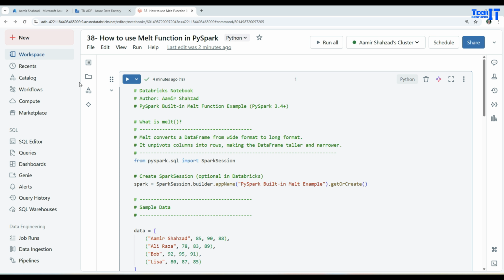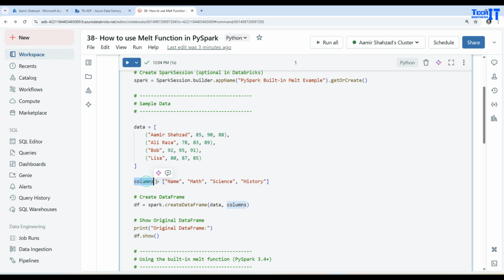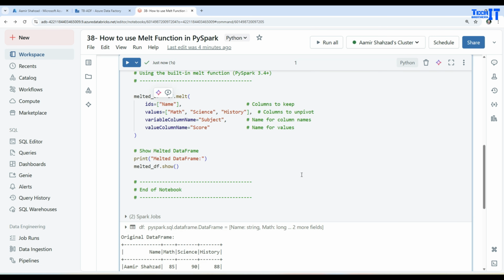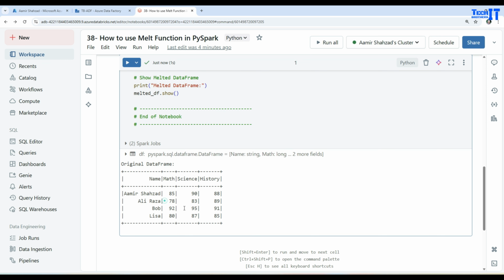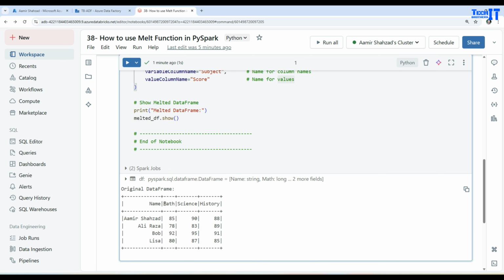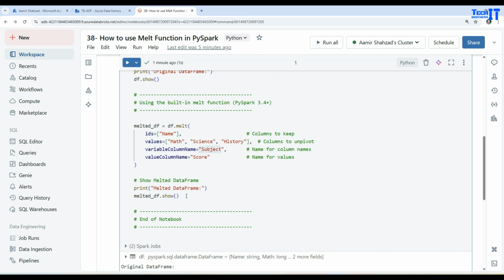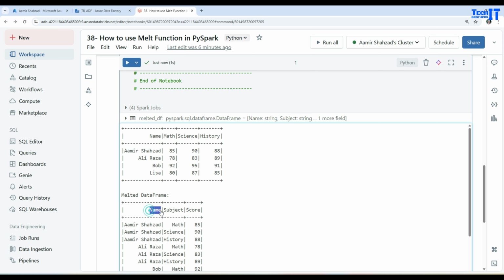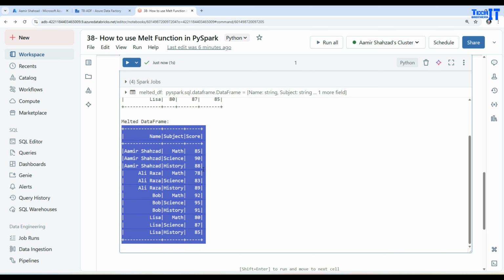PySpark Melt Function Explained | Reshape & Unpivot DataFrames Step by Step | PySpark Tutorial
In this PySpark tutorial, learn how to reshape and unpivot DataFrames using a custom melt() function — a powerful transformation for converting wide-form datasets into long-form structures (just like melt() in pandas).

✅ What You’ll Learn:

What is melt (or unpivot) in PySpark

How to reshape a DataFrame from wide to long format

Implementing a custom melt() function using explode, struct, and array

Example code with expected output

Step-by-step guidance for PySpark beginners and data engineers

Whether you're preparing data for reporting, visualization, or machine learning workflows, mastering melt/unpivot will boost your Spark skillset!

📺 Watch now to reshape data like a pro using PySpark!